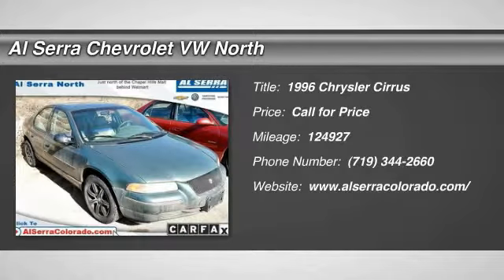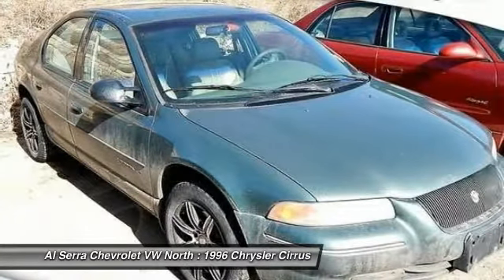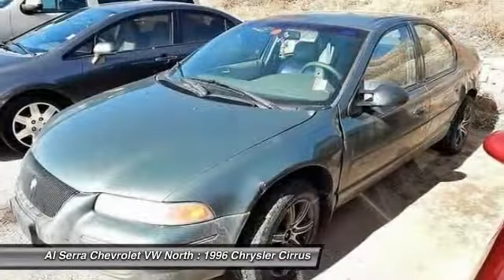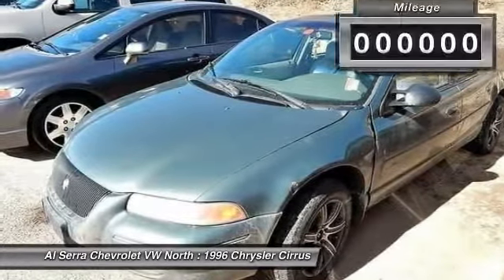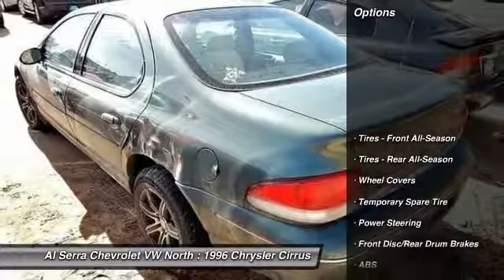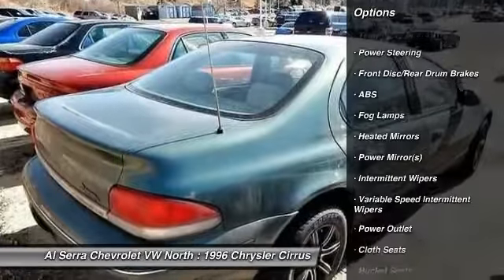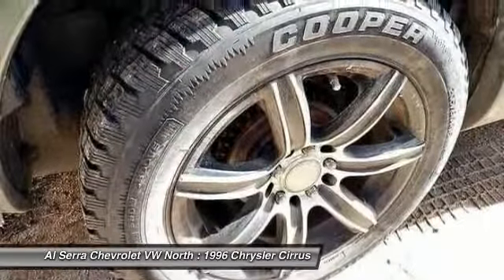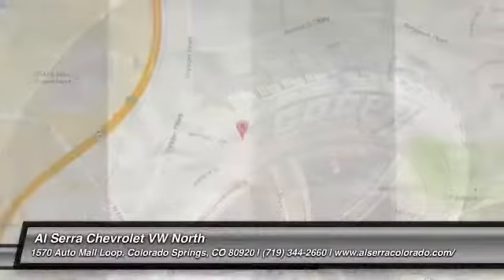1996 Chrysler Cirrus Colorado Springs, Denver, Castle Rock 24697B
1996 Chrysler Cirrus

Mechanically inclined?! If you are, or know someone that is mechanically inclined then this Cirrus is for you! We are selling it AS IS for what we believe we will get at the auction making this is a great deal. For more information or vehicles like it, stop by Al Serra North today. We are just north of the Chapel Hills mall behind Walmart in the Chapel Hills Auto Mall.